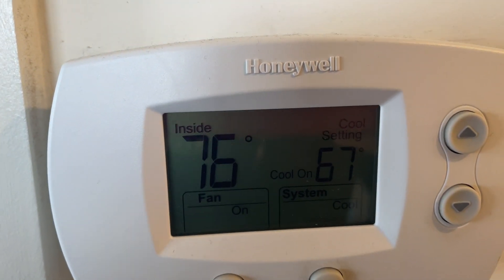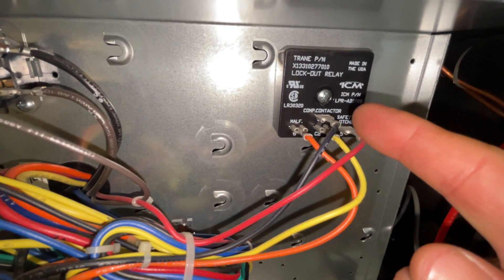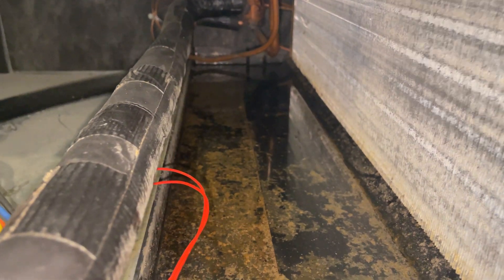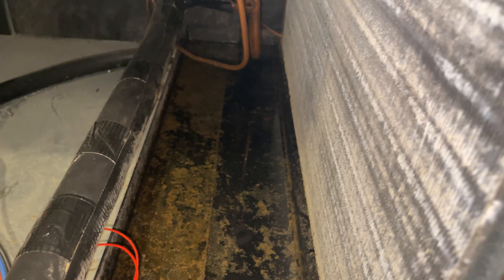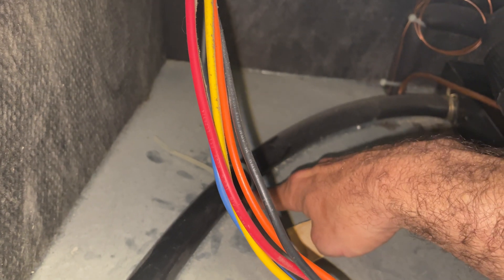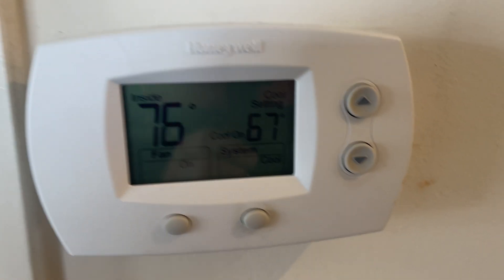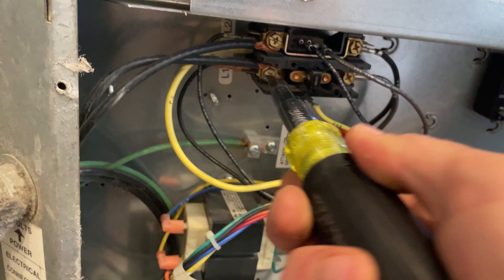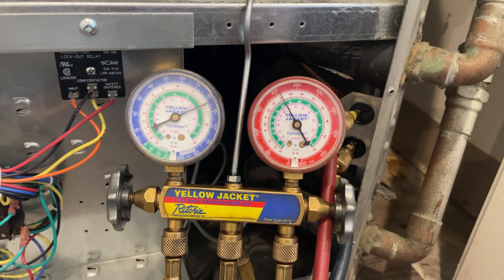A/C Troubleshooting (#3)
Unit blows air but does not cool. Troubleshooting a R22 water sourced heat pump. HVAC troubleshooting and repair series by apartment maintenance technician former HVAC professional.